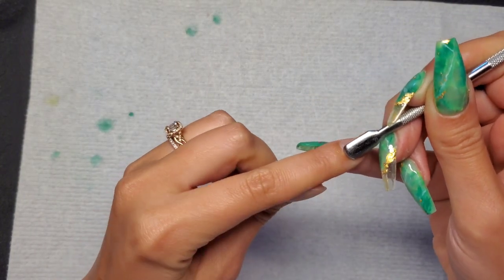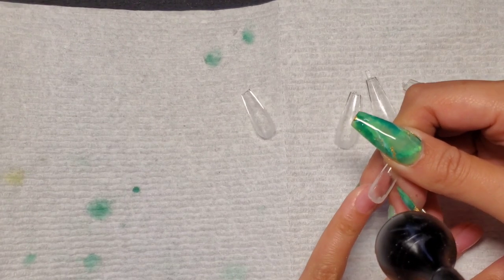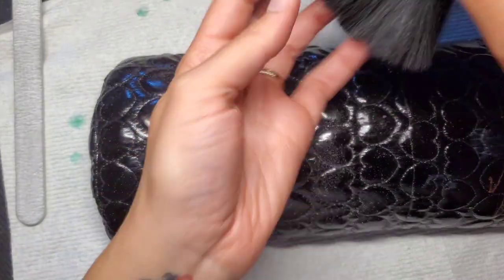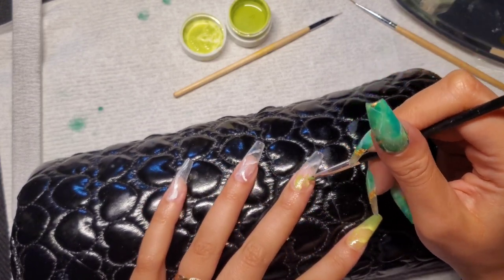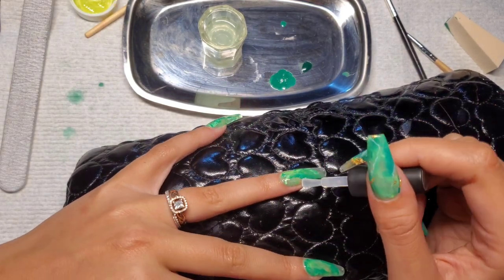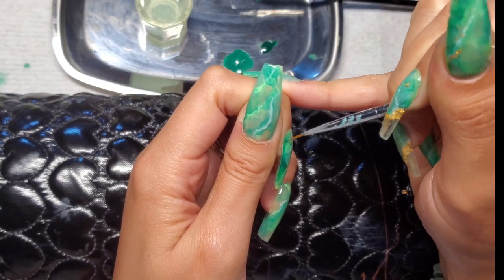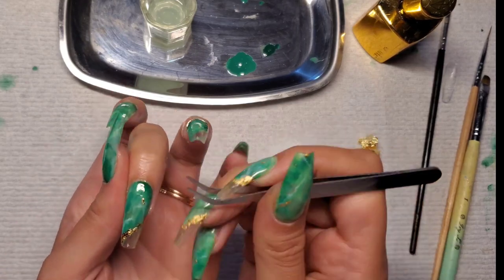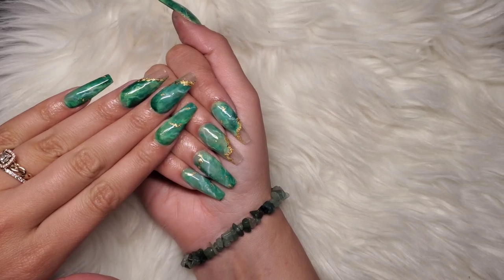Jade Nails Tutorial | Apres Dupe | $2 Gel Nails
🤍Specific products used in this video🤍
✨Full Cover Soft Gel Nails (Gel X Dupe) -

✨Sanding Band

✨Needle Drill Bit (For Natural Nail)

✨Young Nails Protein Bond

✨Extend Gel

✨180 Grit Nail Files

✨Lint Free Wipe

✨Nude Base Color

✨Clean Up & Gel Brushes

✨Gel Top Coat

✨Detailing Brushes

✨Hand Rest

✨Hard Gel

Music
Intro & Outro: Jazz Addicts